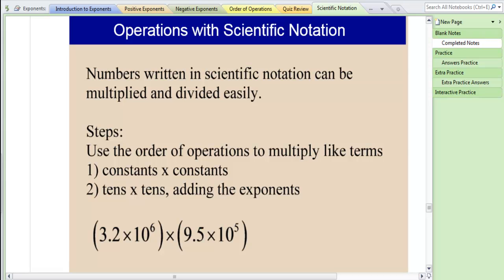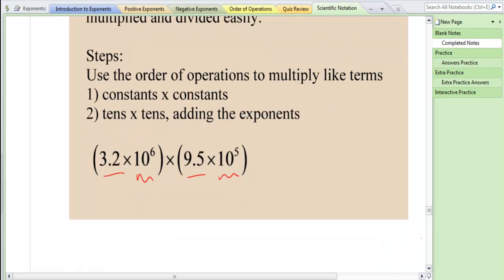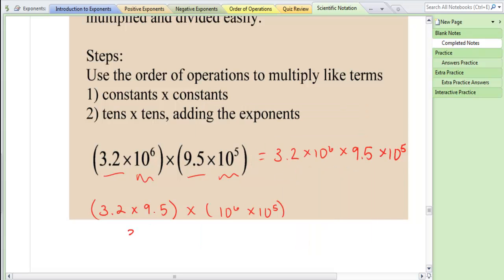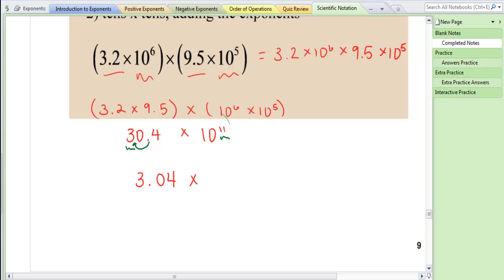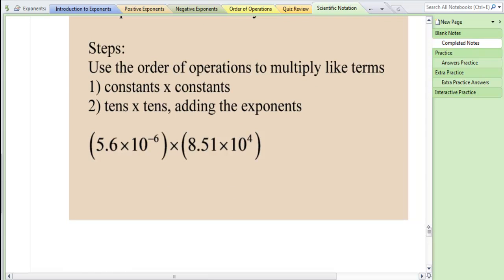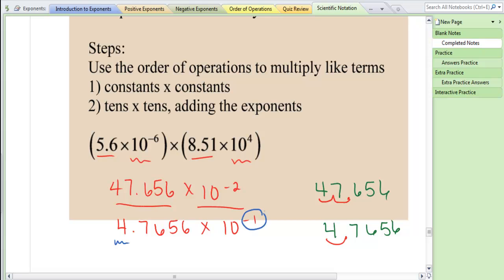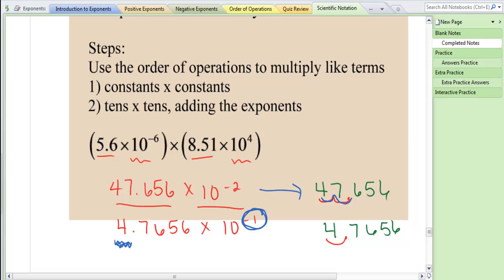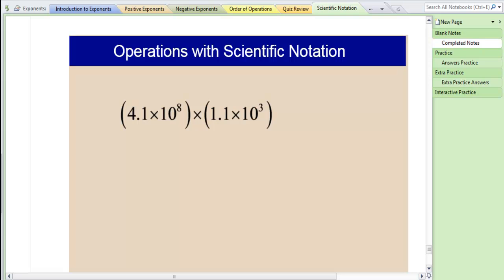Multiplying Numbers Written in Scientific Notation